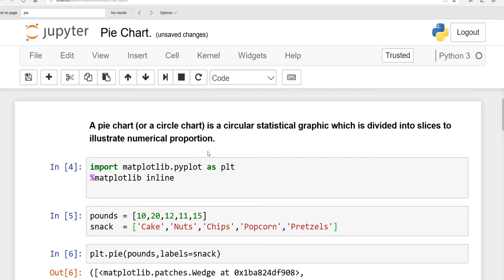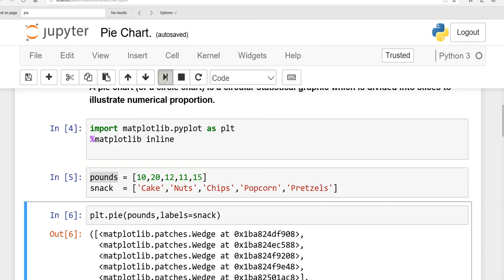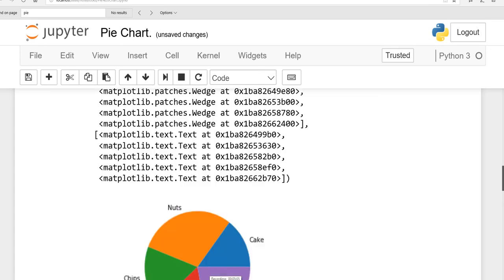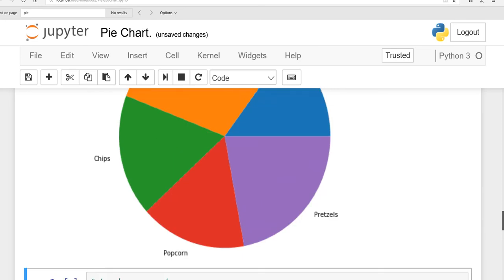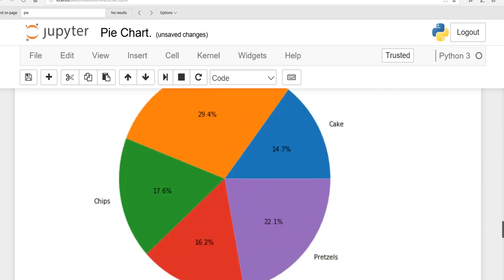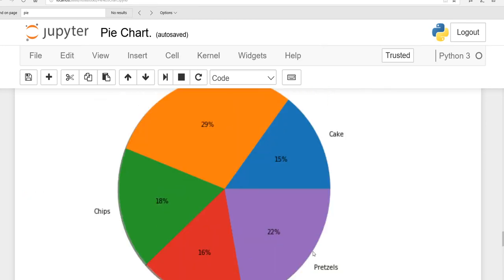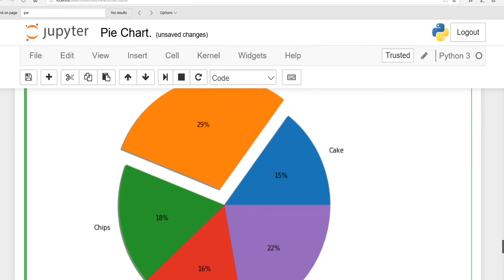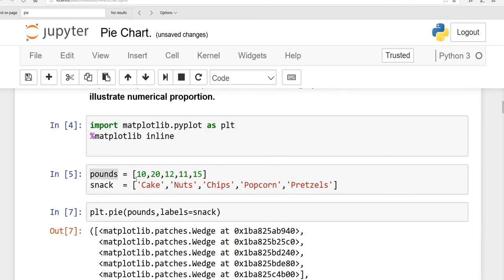Python: Pie Chart using Matplotlib: English